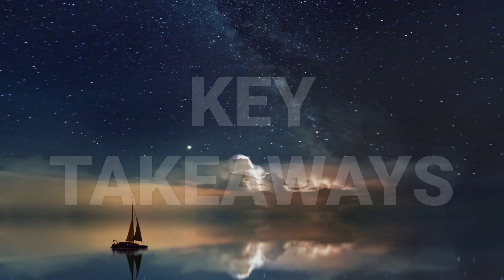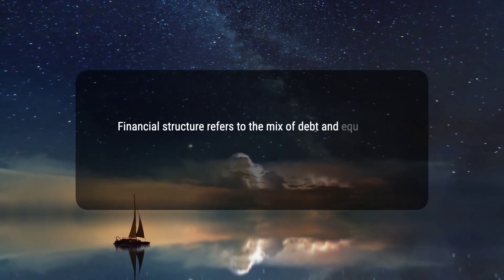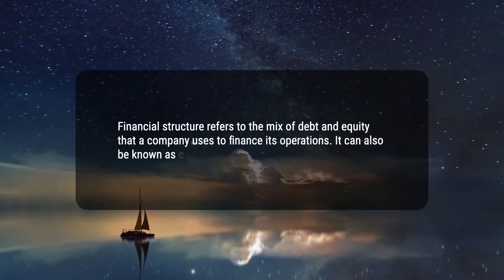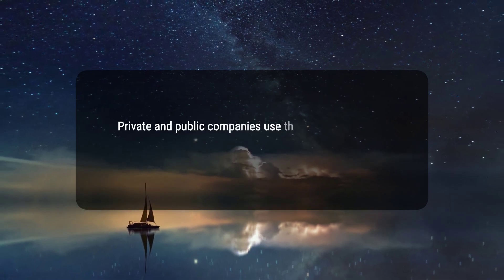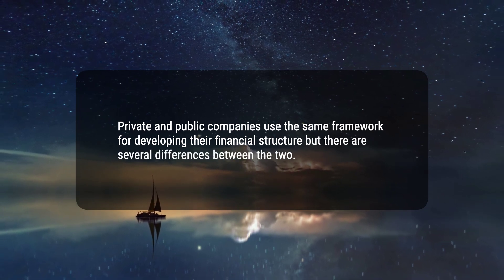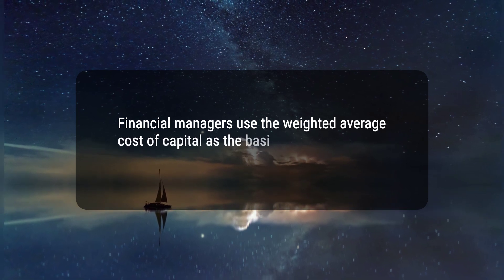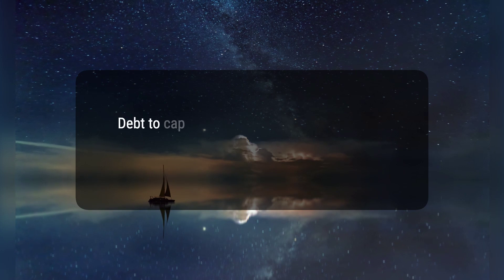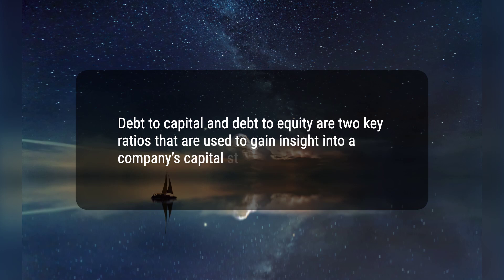Introducing Financial Structure for Beginners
Today, we will talk about financial structure, also known as capital structure. Financial structure refers to the mix of debt and equity that a company uses to finance its operations. In this video, we will explore the concept of financial structure, the differences between private and public companies, the choices between debt and equity, and the key metrics for analyzing financial structure. By the end, you will have a better understanding of how companies manage their finances.
33b2